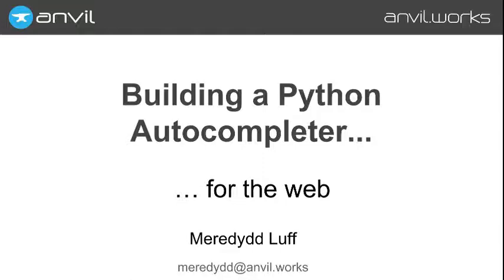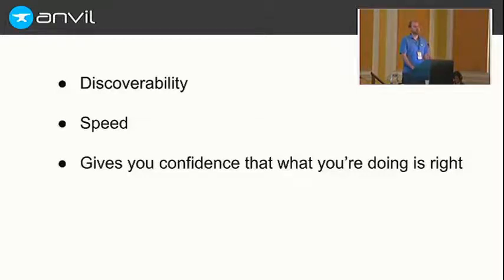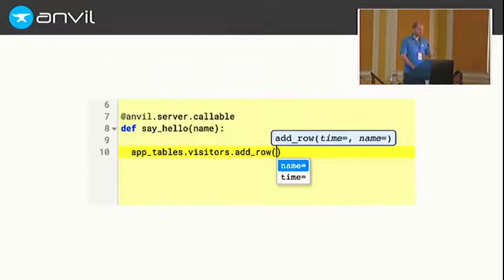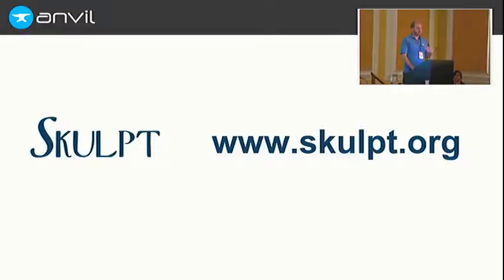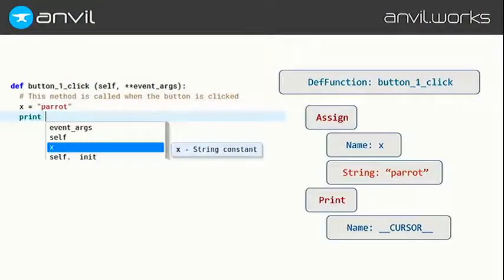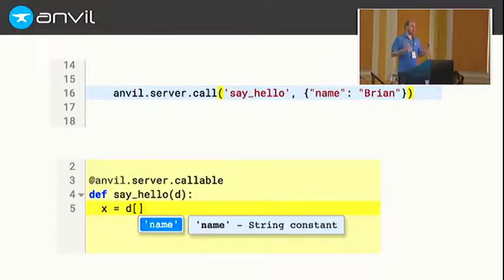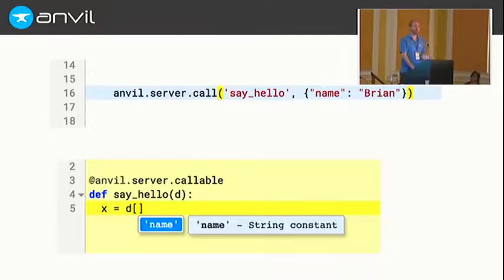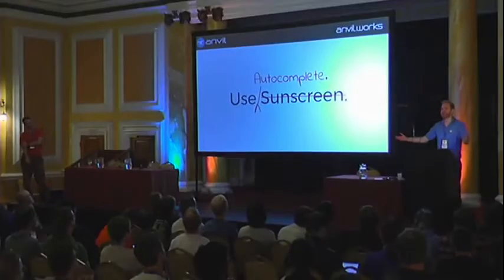Building a Python Autocompleter at PyCon UK 2017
A lightning talk delivered by Meredydd Luff at PyCon UK 2017 in Cardiff.